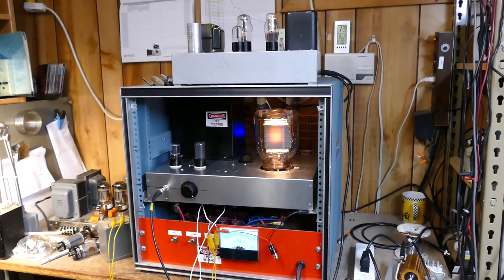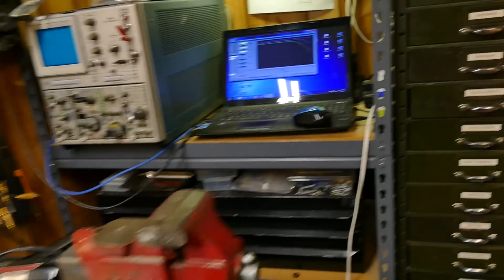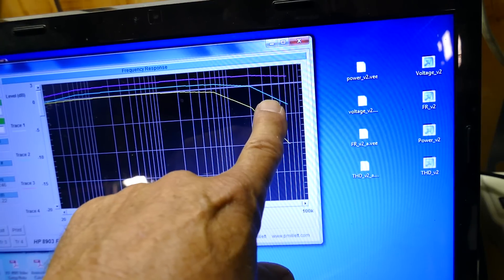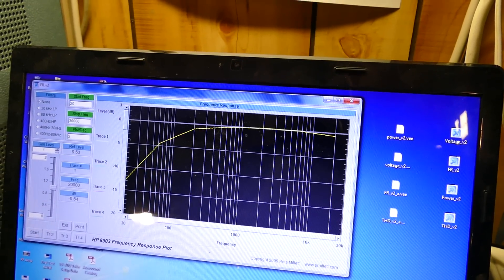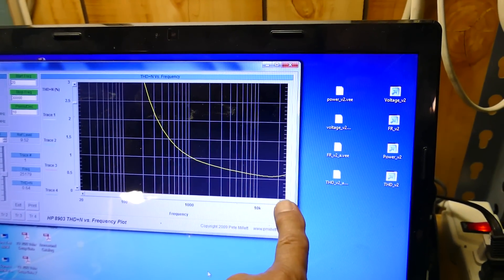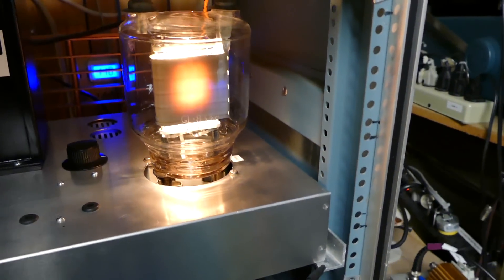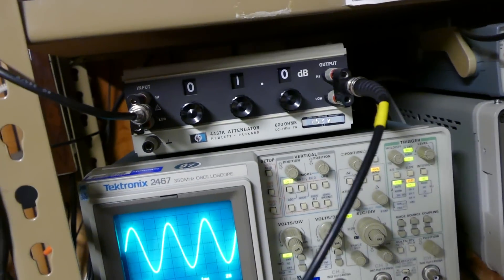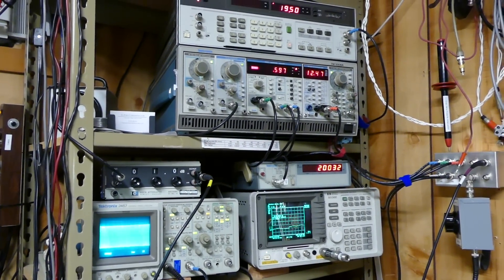833A Vacuum Tube Audio Amplifier Update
Another posting of the progress of the 833A SET amplifier.